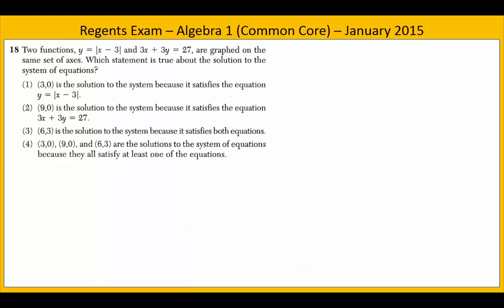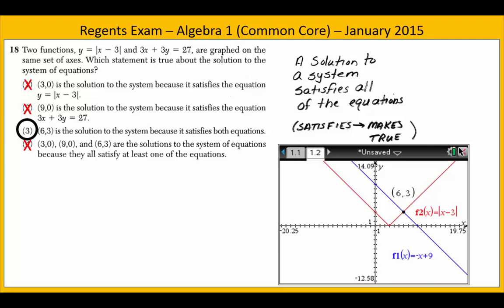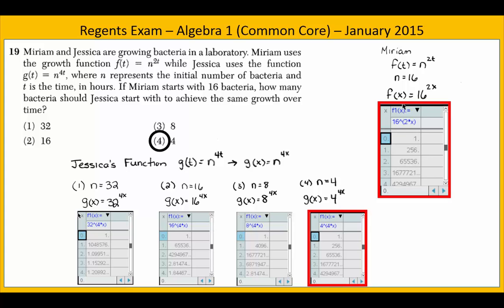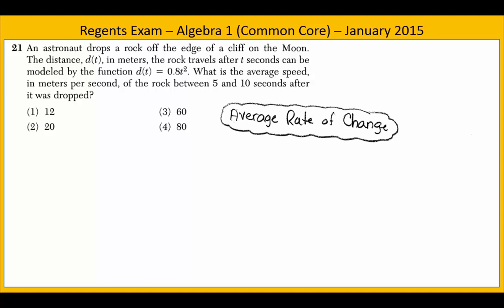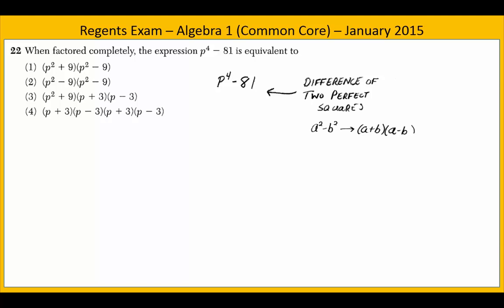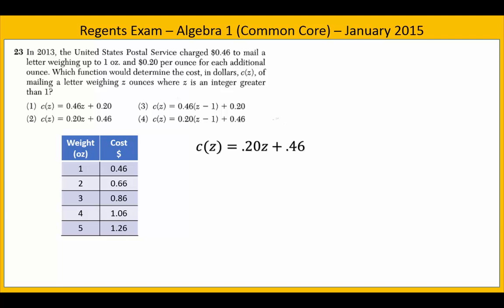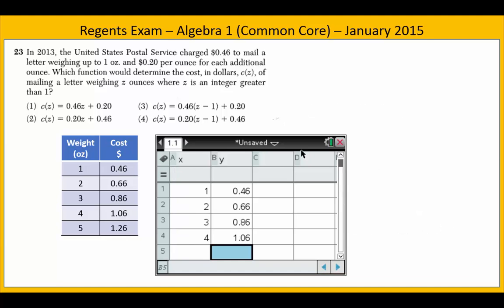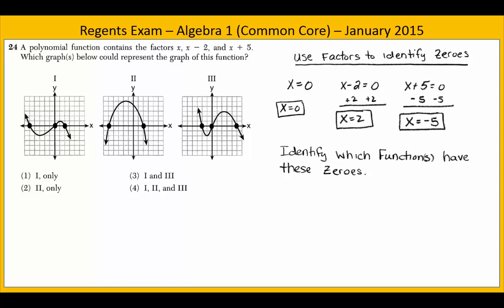NYS Regents Exam solutions and strategies: January 2015 (Problems 18-24)